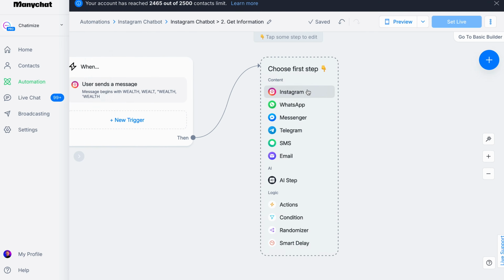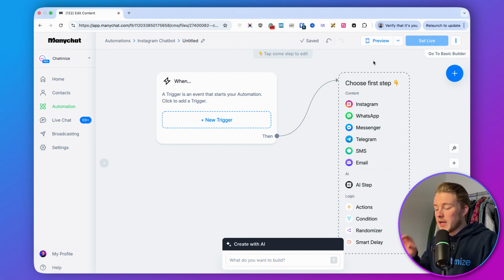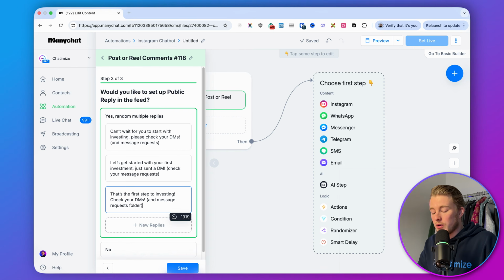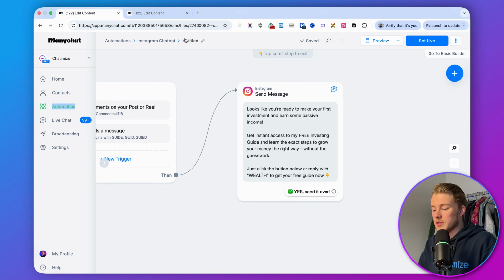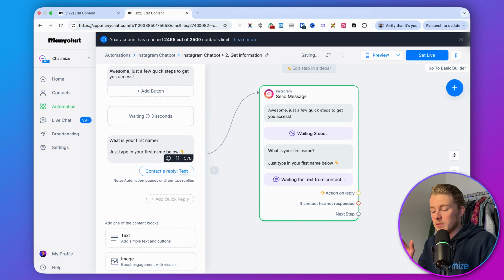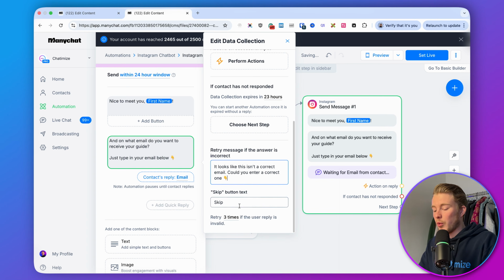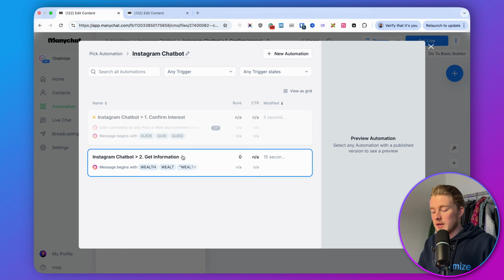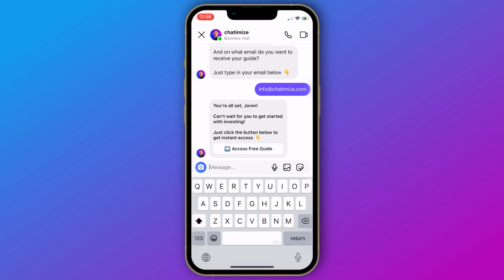How to Create an Instagram Chatbot with Manychat in 2025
This is how you can create an Instagram chatbot to turn your DMs into leads & customers.
I’ve helped Instagram accounts of all sizes transform their DMs into real results. For example, with Claire, we moved over 3,000 people to her email list — and many of them became paying customers.
Or take Shruti. With just 1 funnel, we generated over 1,000 leads that converted into tons of social sales.
If you follow the steps in this tutorial, you can get similar results.
And you will get the template for FREE, so that you can copy and paste it.

⏰ Timestamps
Intro: (00:00)
#1 Create free Manychat account (00:48)
#2 How we will create our Instagram Bot: (01:48)
#3 Set Up Instagram Chatbot Automations: (02:59)
Test your Instagram Chatbot: (13:53)